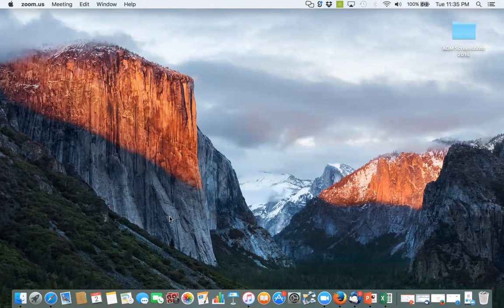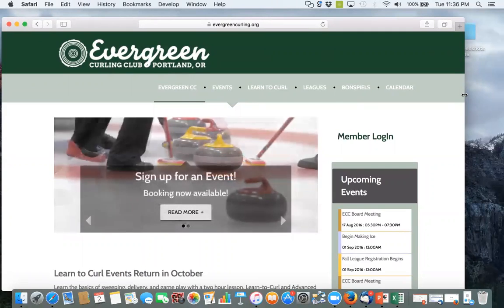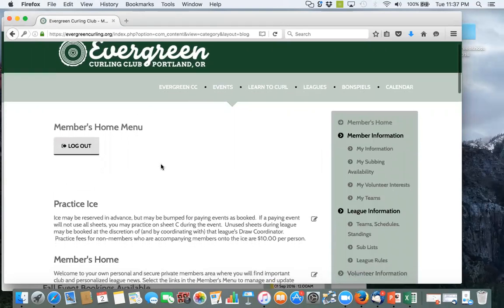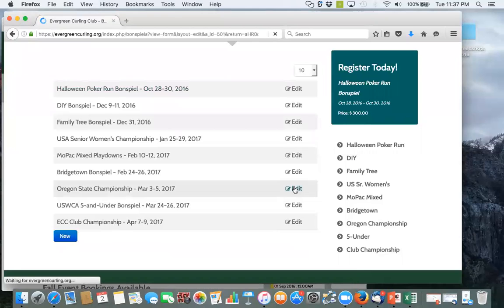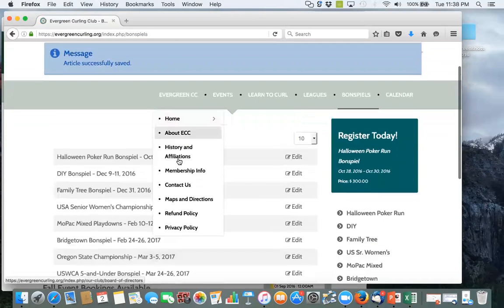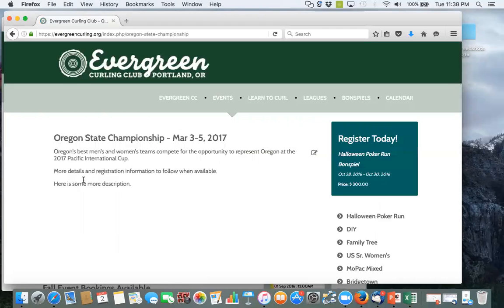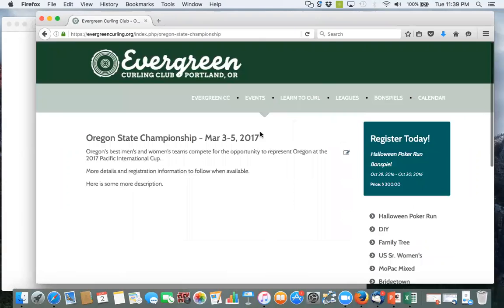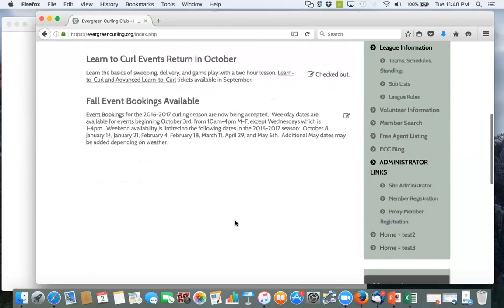Editing a Bonspiel Description Page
first training video for bonspiels committee